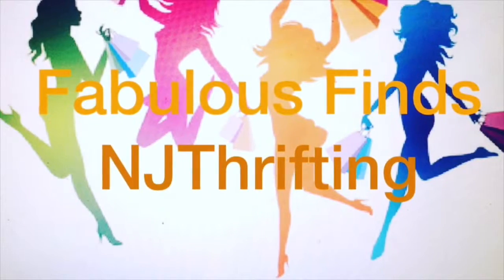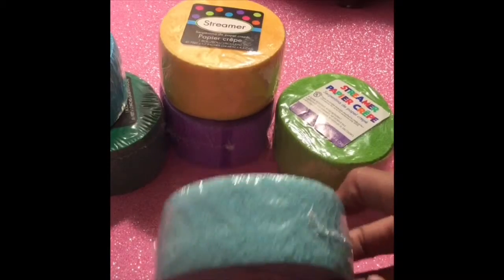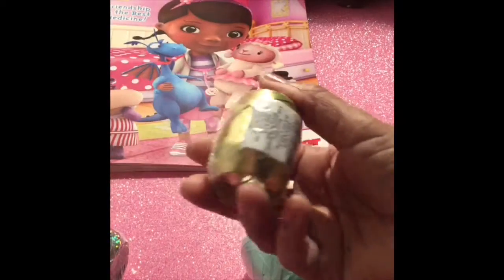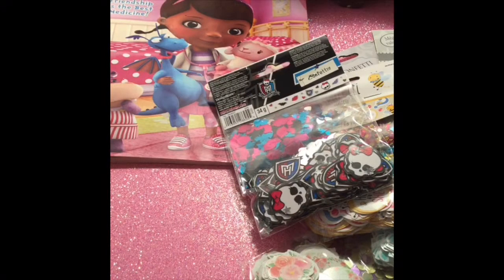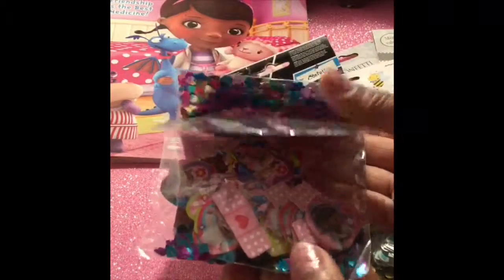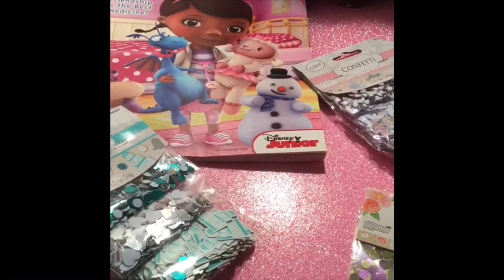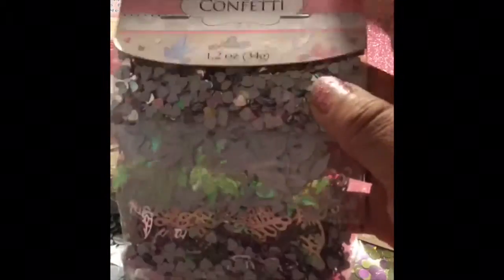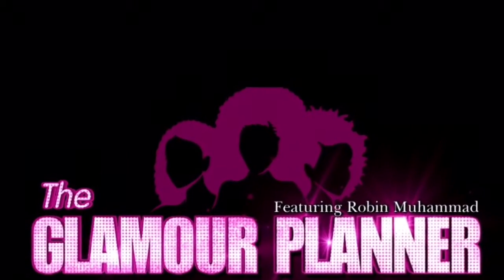Haul - Party City Fab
Here’s my party city Crafty Haul.  Found some fabulous items to use in my craft projects.